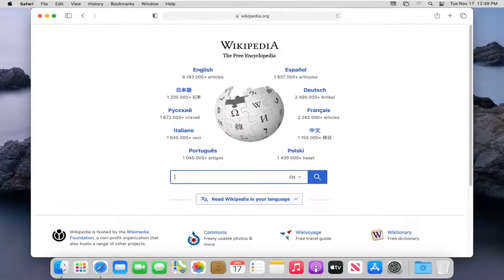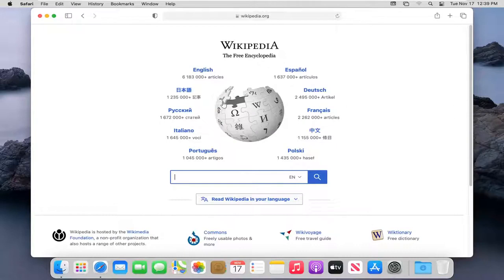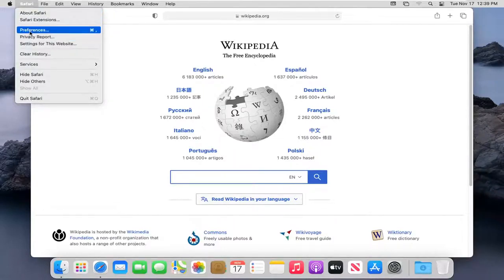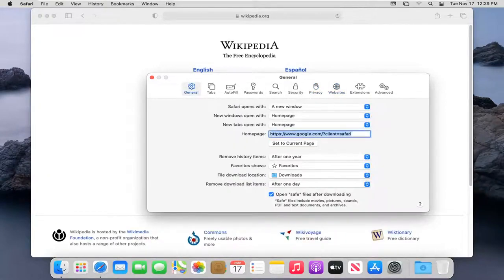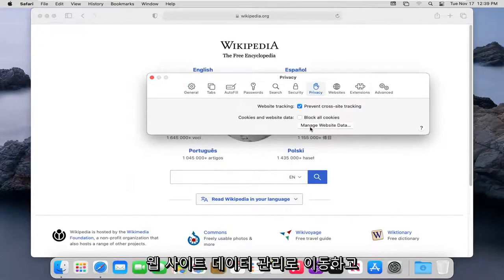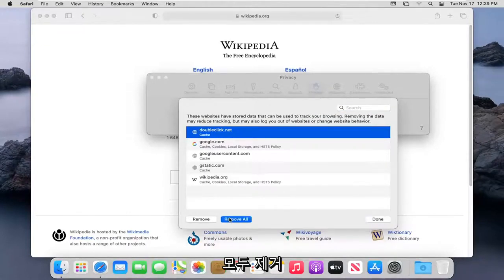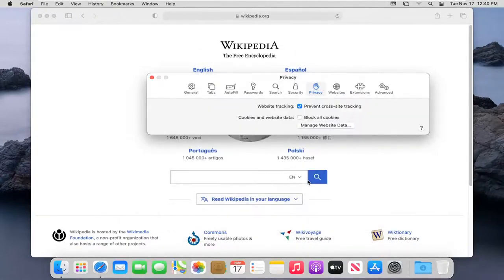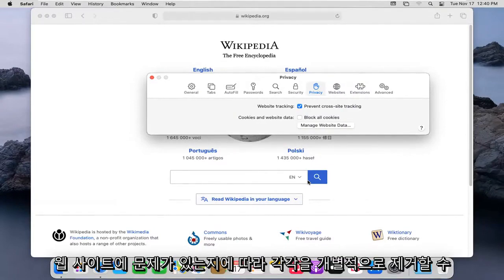Safari에서 기록, 쿠키 및 캐시를 지우는 방법은 무엇입니까?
Safari에서 캐시 및 쿠키를 지우는 방법 [자습서]

설정에서 기록, 쿠키 및 캐시를 삭제하는 방법을 알아보세요.

선택한 기간 동안 탐색한 위치에 대해 Safari가 보관하는 모든 기록을 제거할 수 있습니다. Mac 및 기타 기기의 iCloud 환경설정에서 Safari가 켜져 있는 경우 모든 기기에서 인터넷 사용 기록이 제거됩니다. Safari에서 검색 기록을 지워도 방문한 웹 사이트에서 독립적으로 보관한 검색 기록은 지워지지 않습니다.

이 튜토리얼에서 해결된 문제:
클리어 히스토리 사파리 맥
명확한 역사 사파리가 회색으로 표시됨
클리어 히스토리 사파리 맥북
클리어 히스토리 사파리 그레이 아웃 맥
사파리에 대한 명확한 역사
사파리 브라우저 기록 지우기
사파리 역사를 지울 수 없습니다
사파리 기록 캐시를 지우는 방법
사파리에서 명확한 역사
명확한 사파리 기록이 회색으로 표시됨

Mac용 Safari에서 기록/쿠키 및 캐시를 지우는 간단한 프로세스입니다. 메뉴 표시줄의 버튼에 "기록 지우기"라는 레이블이 지정되어 있으면 쿠키와 캐시도 지워집니다.

이 튜토리얼은 macOS 운영 체제를 실행하는 MacBook Pro, Air, Mini에 적용됩니다. 이 튜토리얼은 macOS Big Sur 시스템에서 수행되었습니다.